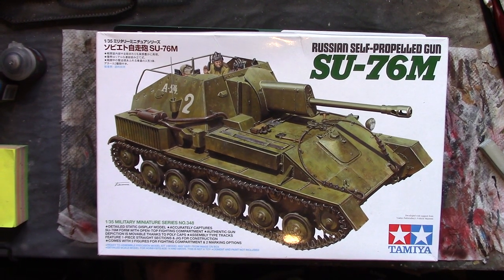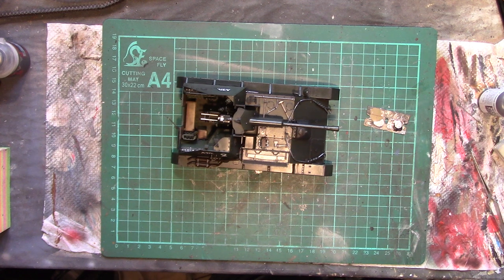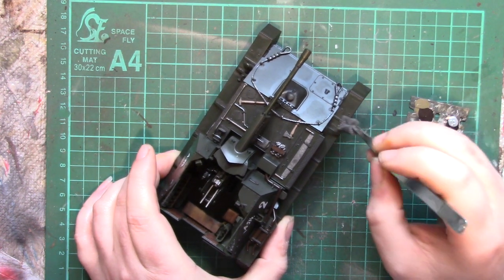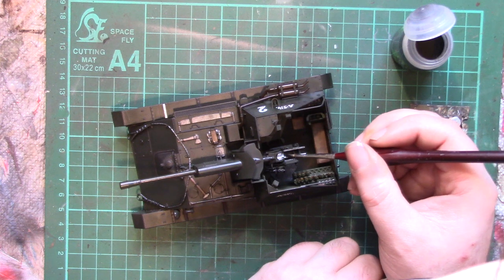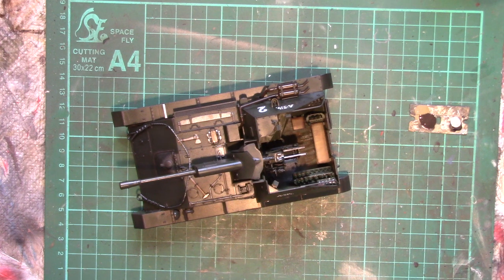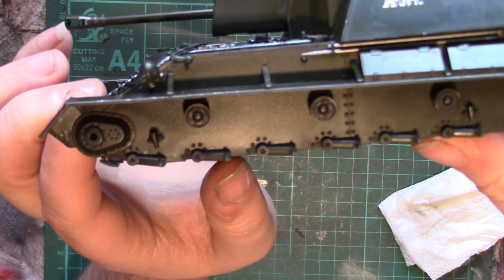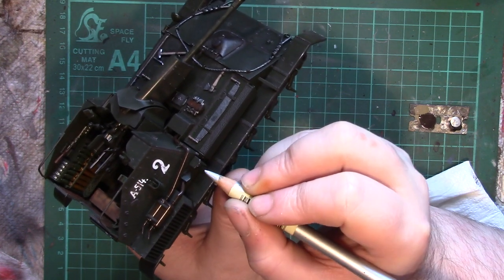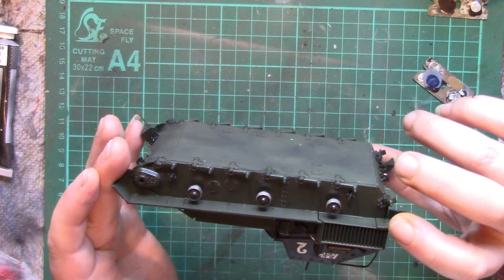Tamiya SU76M build series part 17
covering sponge chipping, water colour pencil chipping and some waffle.